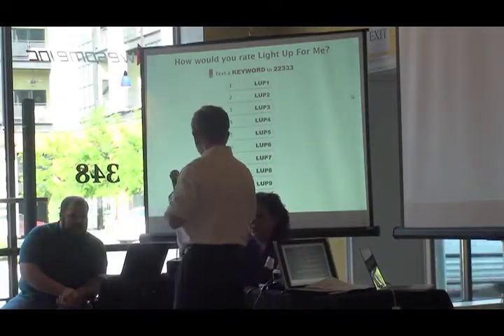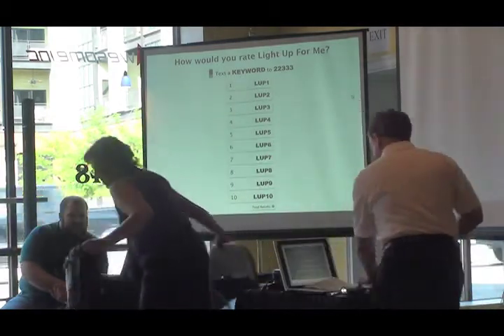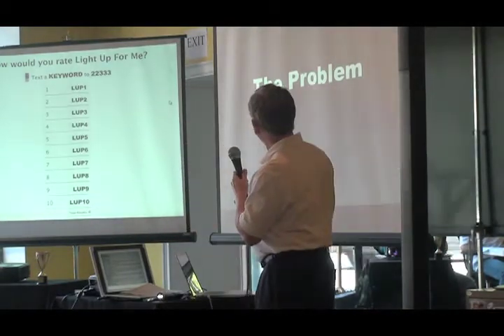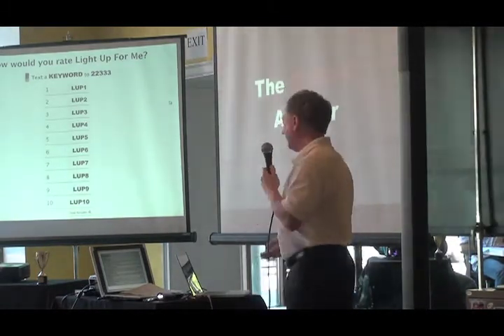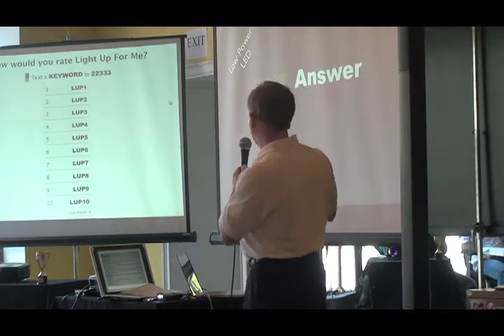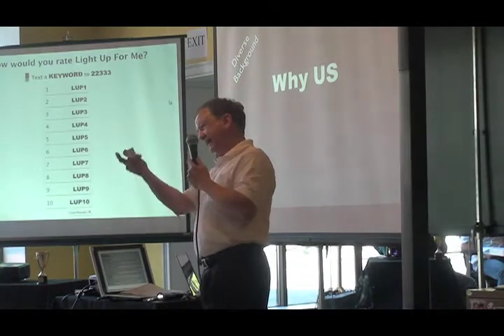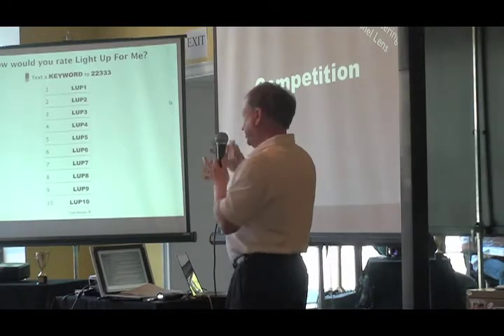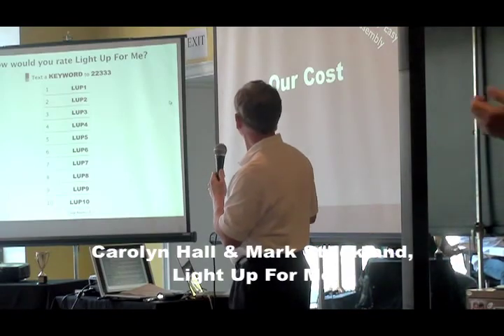2Carolyn Hall and Mark Strickland